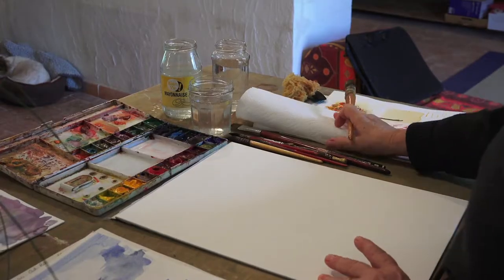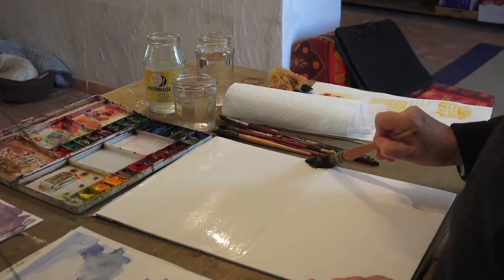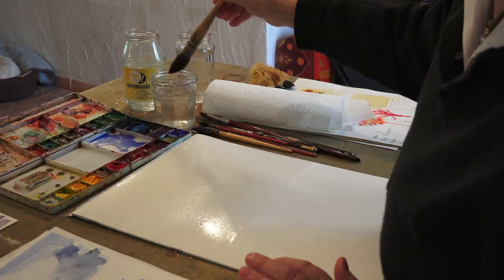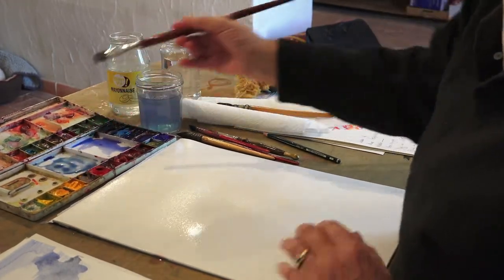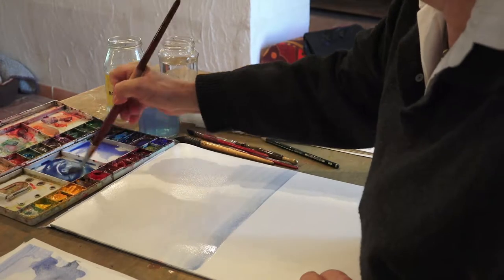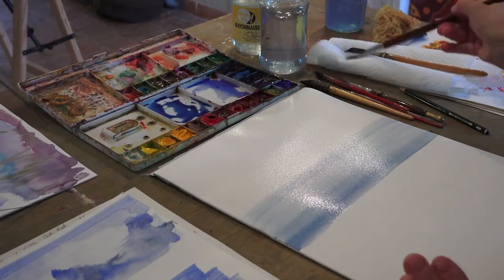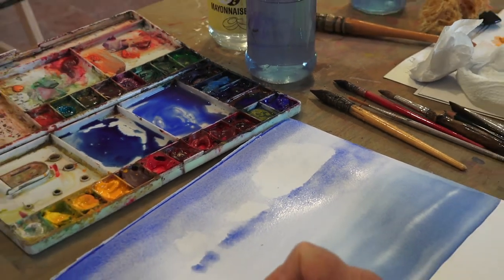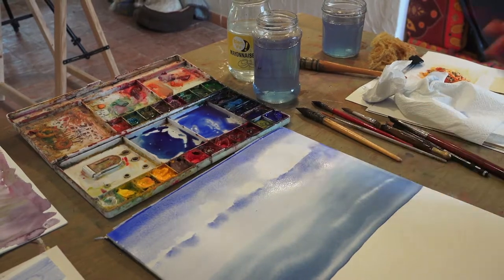Paint Provence with Tess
International painting holidays with artist Tessa Baker